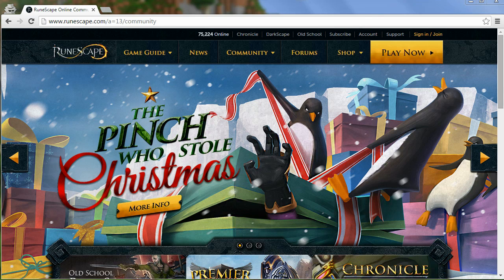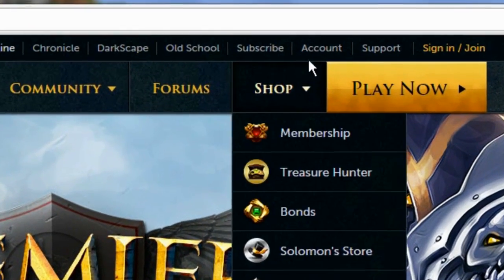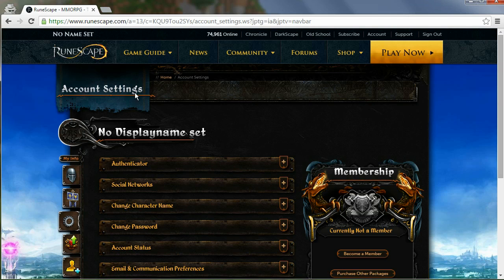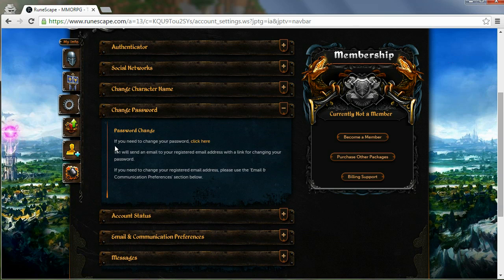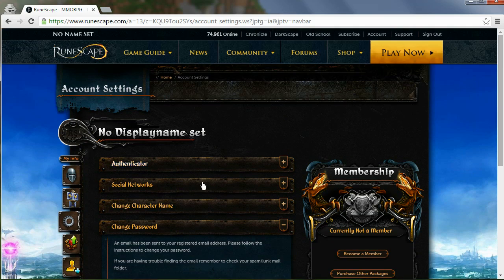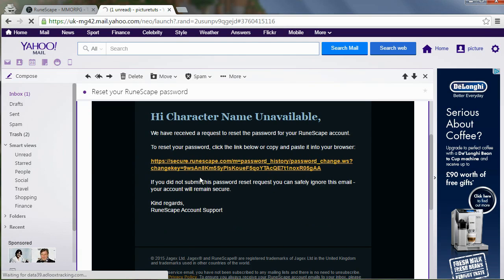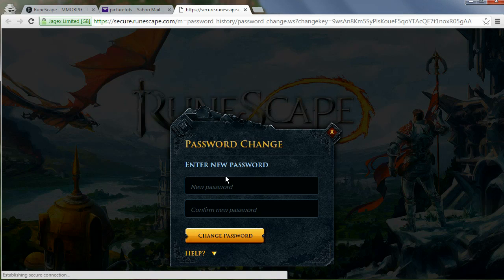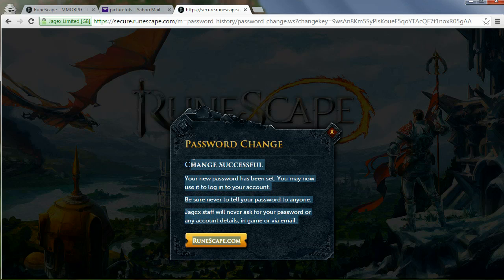How To Change Your Runescape Password 2016 (WORKING) - Runescape Password Change Tutorial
How to change your runescape password 2016 on the PC. This video tutorial will be showing you how to change your Runescape Password on the official runescape website, it's a very quick process so it only takes 1 minute to explain!

To change your runescape password, simply head over to the runescape homepage and select 'Account', from there you can click the password tab as shown in the video and you will get a password reset email sent to your email inbox. Finally click the link in your email inbox and you will be prompted to enter your new Runescape password.

It lets me know that I helped you guys out which is awesome :)